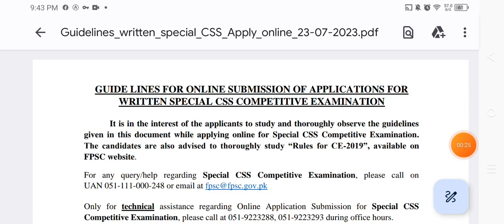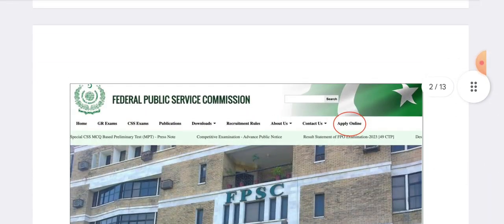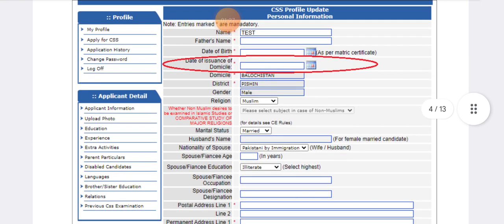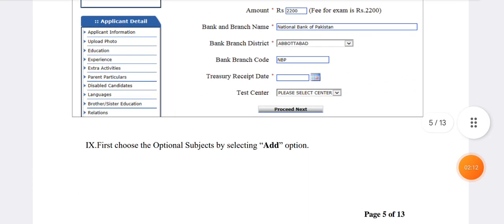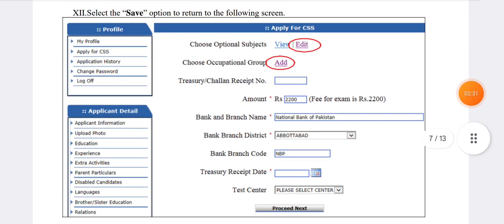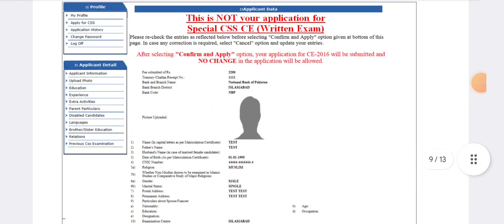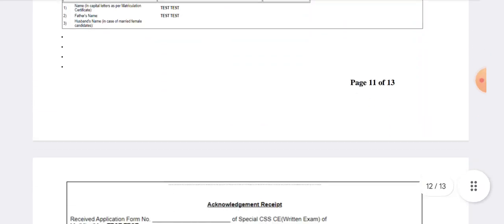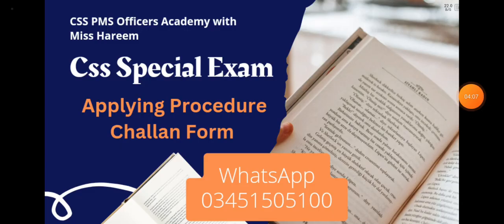Applying Procedure for CSS Special Exam || Challan Form || Css pms officers academy 03451505100 🤙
Enhance your knowledge and ability because there is nothing impossible in the world, acquire what you want! It is the best platform to enhance knowledge and abilities for One paper mcqs Ppsc, Fpsc, Nts, FIA, ASF, Css, PMS, MA English, MA History ,MA Political Science, MA Islamic Studies, Msc IR.

Old Channel